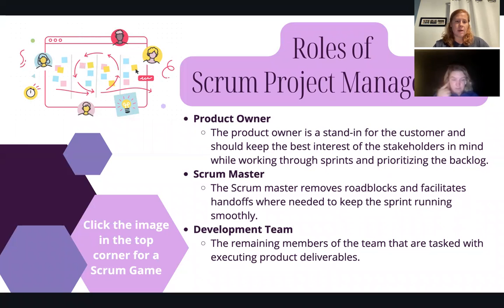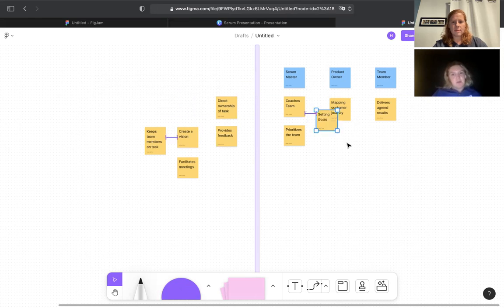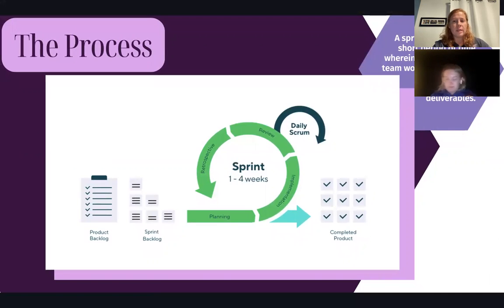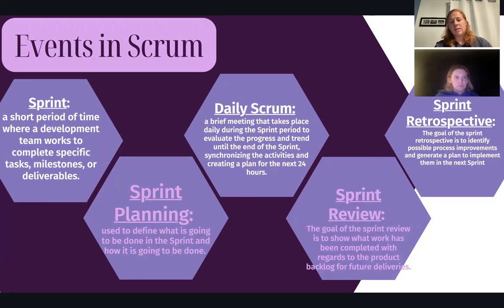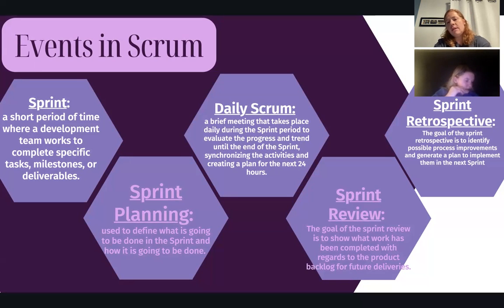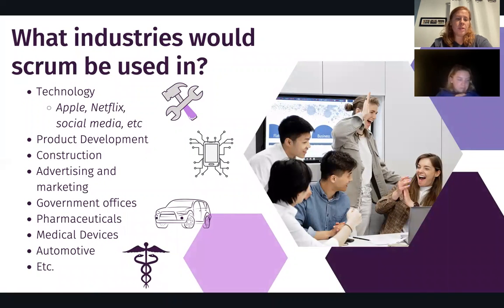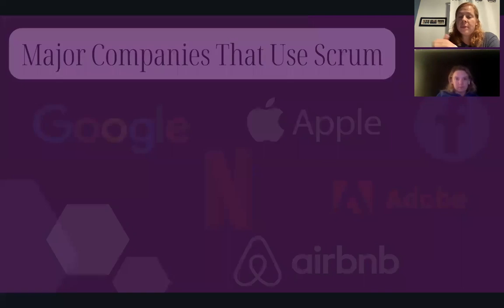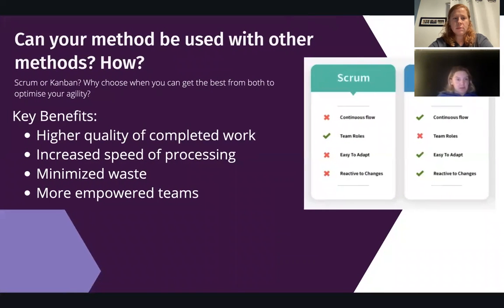Module 1 Final Project: Haley & Caroline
Agile Methodologies: Scrum